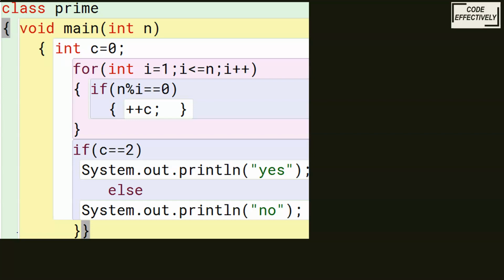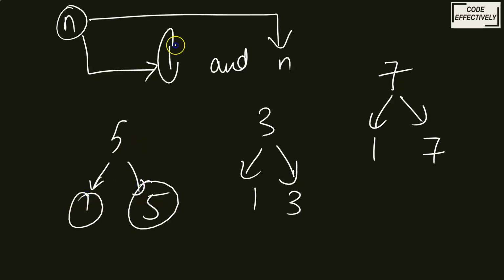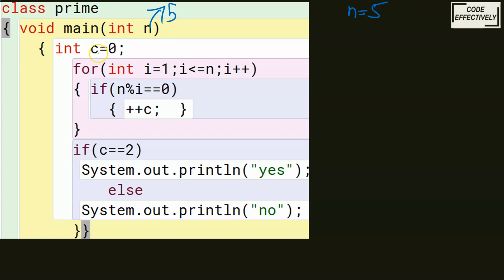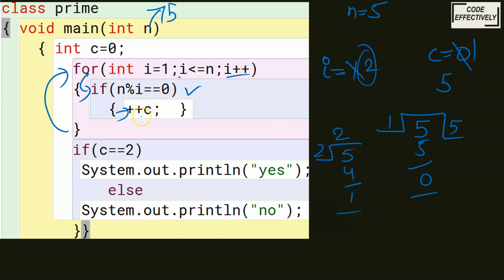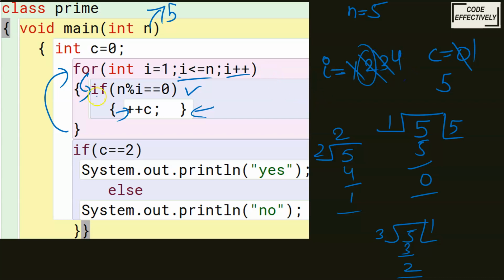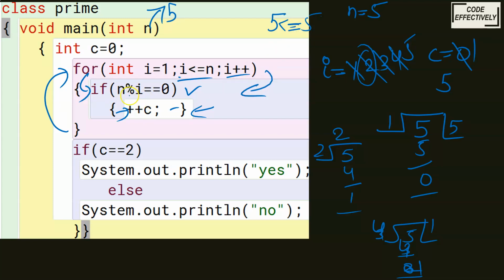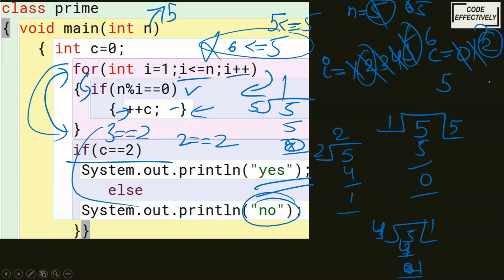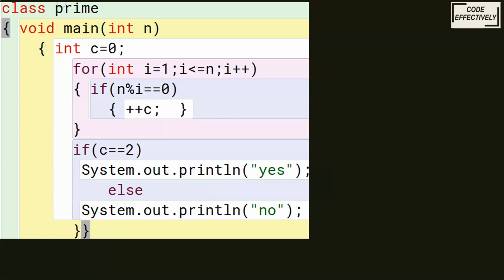PRIME number | ICSE & ISC 9th-12th